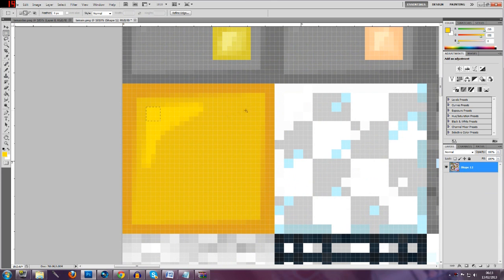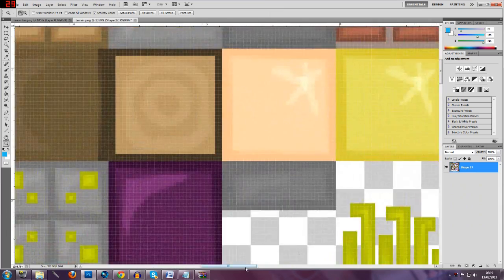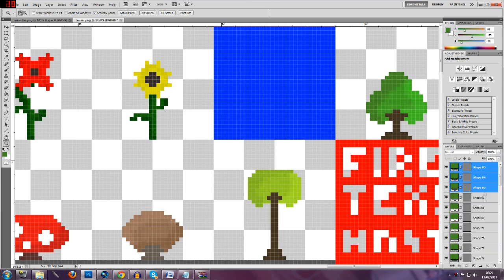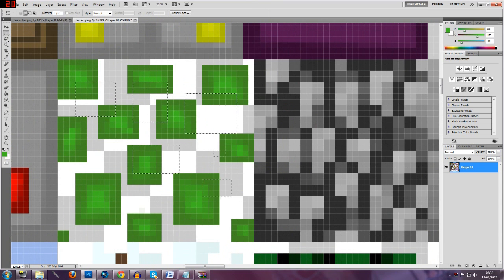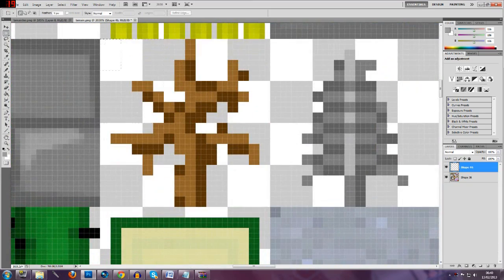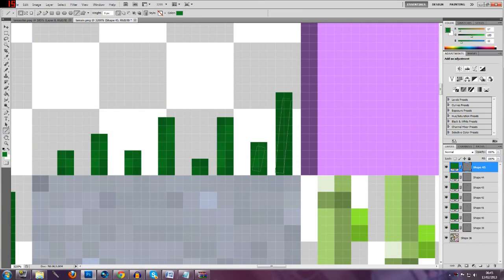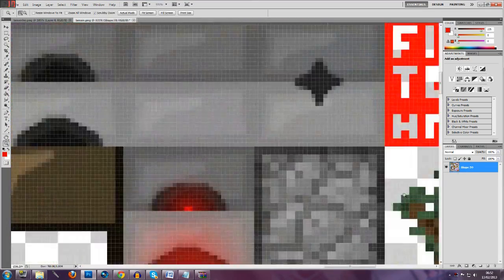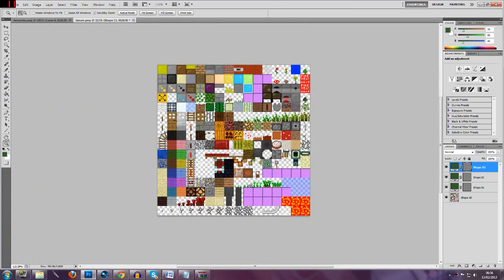Minecraft: Making a Texture Pack - Part 4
:P